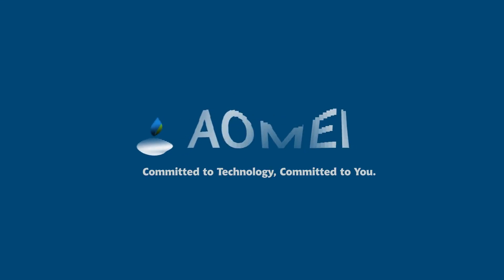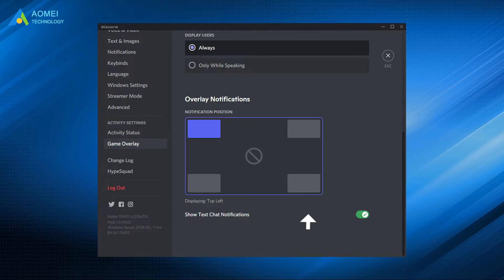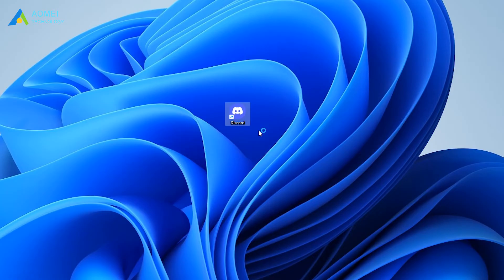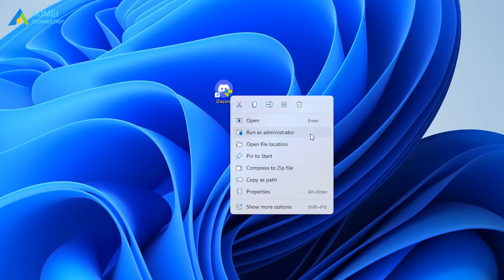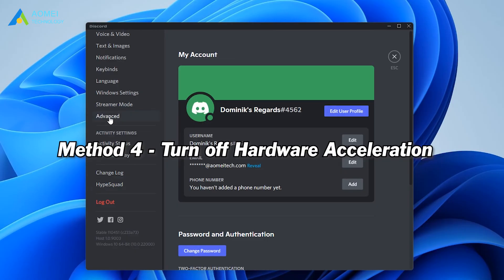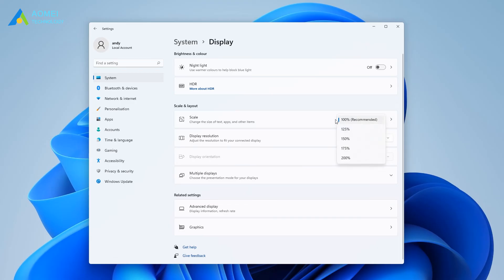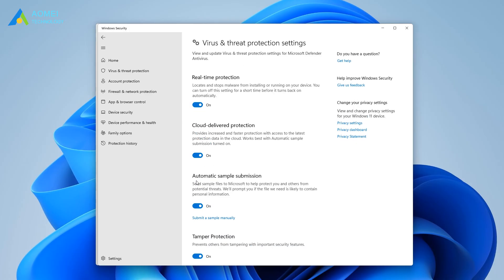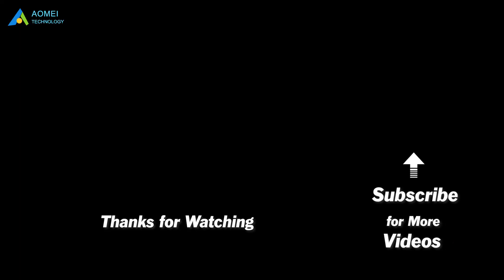How to Fix Discord Overlay not Working ｜10 Ways Included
You may encounter Discord Overlay disappearing while you are playing games which are really troublesome when we are trying to talk with our friends. But please don’t worry, this video will show you the way to fix it.

✅ 【Discord Overlay not Working】
⏰ 00:00 Start
⏰ 00:30 Reasons for Discord Overlay not Working
⏰ 01:57 10 Ways to Fix Discord Overlay not Working

✅ 【Reasons】
There are various reasons why Discord Overlay does not work.
1. Overlay Settings Are Not Enabled
2. Overlay Settings Are Moved Out of the Screen
3. Hardware Acceleration
4. Display Scaling
5. Interference by Anti-Virus Software

✅ 【Solutions】
We have summarized 10 solutions for the Discord Overlay not working problem.
Please follow the detailed steps of each solution in the video to fix the problem.

⏰ 00:00 Start
⏰ 02:09 Method 1- Enable Discord Overlay
⏰ 02:56 Method 2 - Run Discord as an Administrator
⏰ 03:43 Method 3 - Change Discord Overlay Location
⏰ 04:27 Method 4 - Turn off Hardware Acceleration
⏰ 04:40 Method 5 - Close Other Applications Running in the Background
⏰ 05:12 Method 6 - Re-adjust the Screen Display Ratio
⏰ 05:32 Method 7 - Enable Overlay Hotkeys
⏰ 06:03 Method 8 - Add Discord to the Anti-virus Whitelist
⏰ 06:55 Method 9 - Restart Your Computer
⏰ 07:10 Method 10 - Update or Reinstall Discord